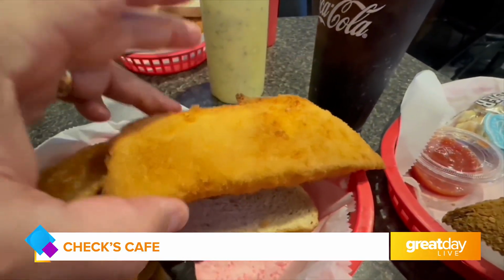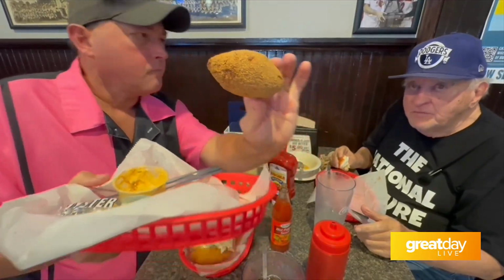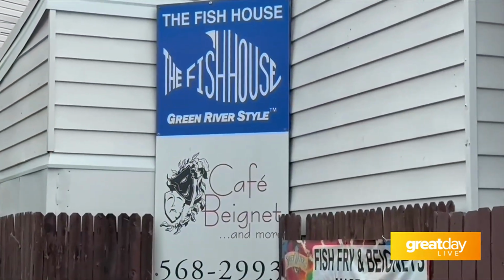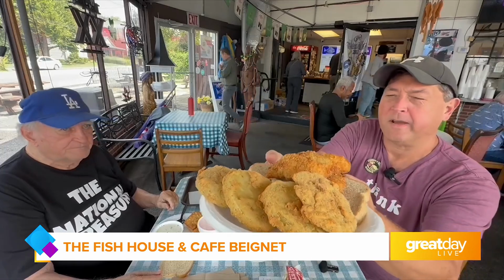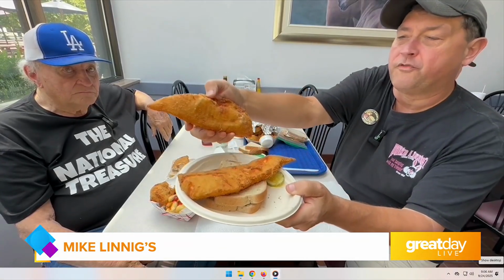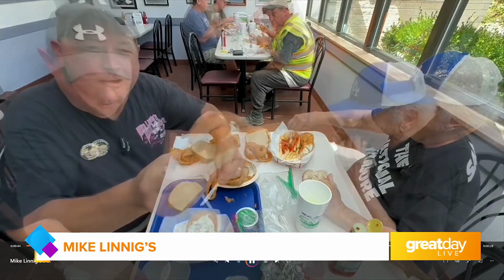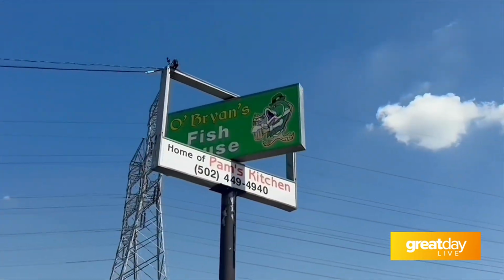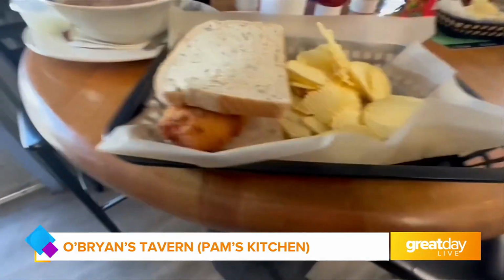GDL: Barry Goodall Shares His Top 6 Fish Restaurants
Follow 'Goodall's Country Kitchen' on Facebook.